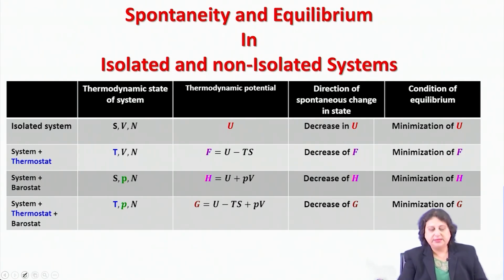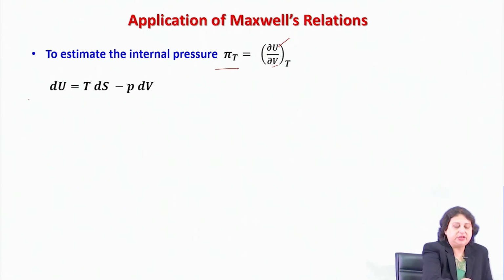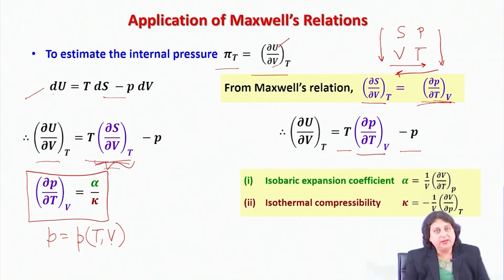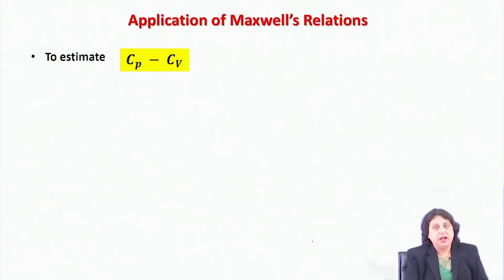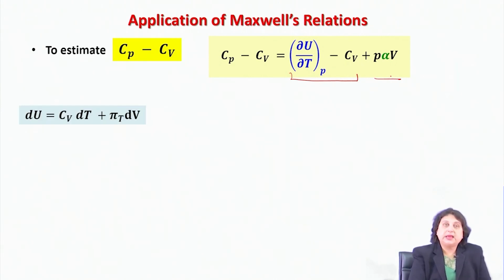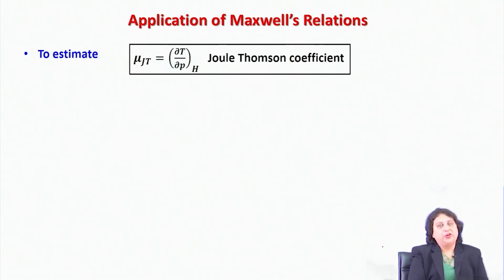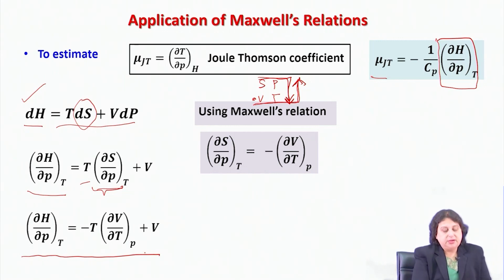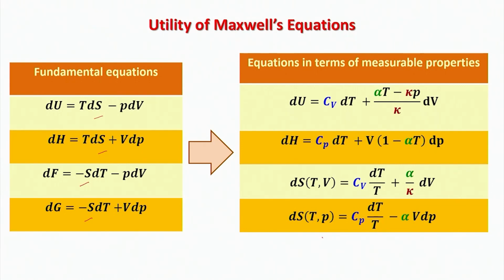Application of Maxwell's relations